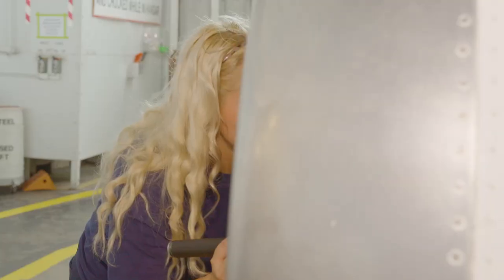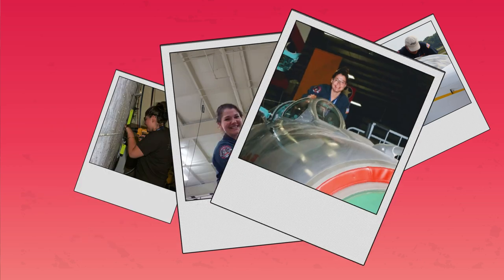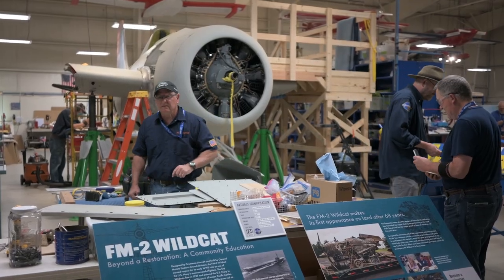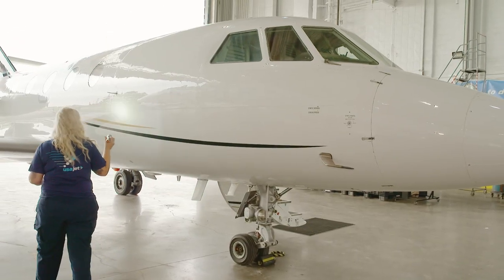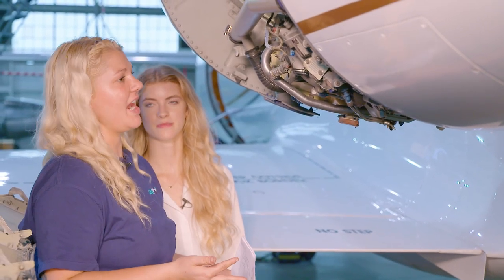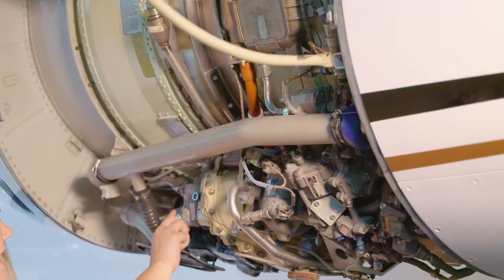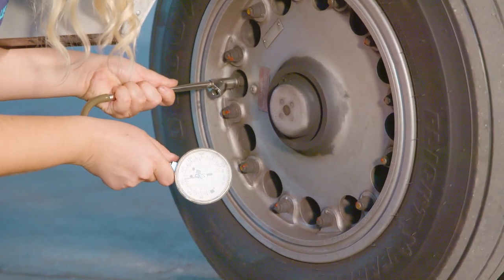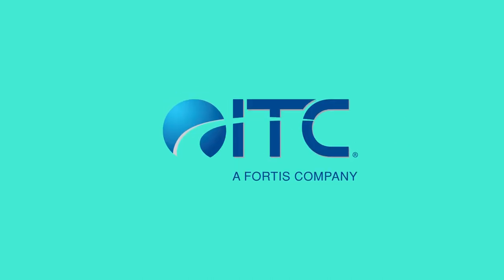Opening the Door to Women to Become Airplane Mechanics!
Meet Madison, a aircraft mechanic at USA Jet. Hear all the details of her job. She shares her pathway to aviation.